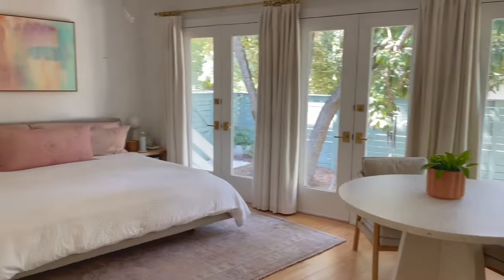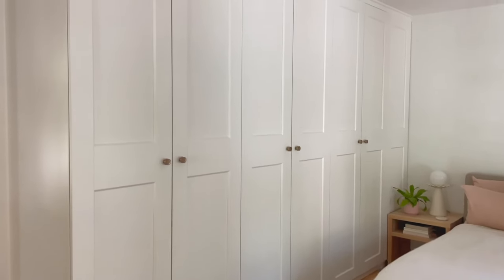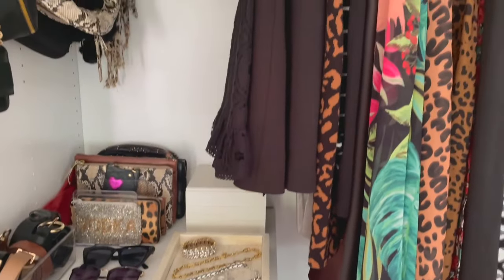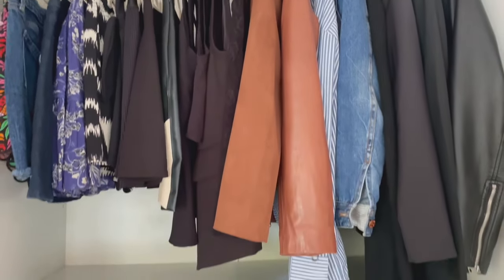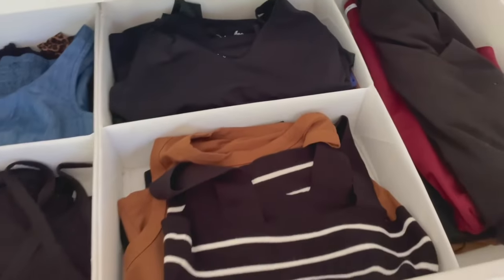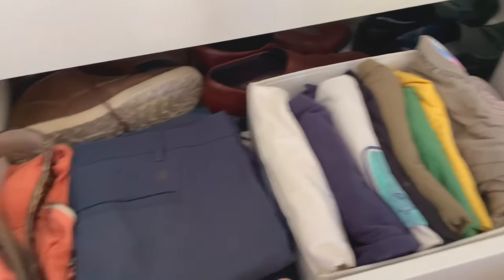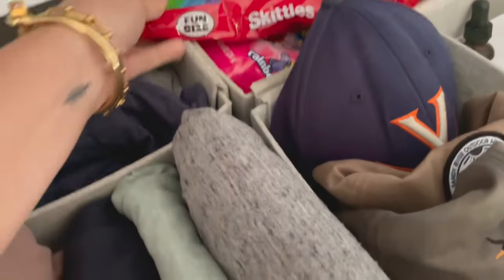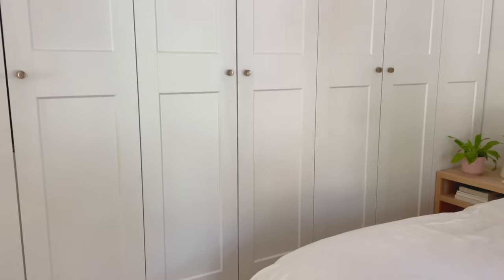How We Organized Our Ikea Pax Closets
Tour the wall of Ikea Pax wardrobes we added to our formerly closet-less bedroom. See how we made the most of our storage space, including clothing organization tips and unique decisions we made to suit our clost needs.